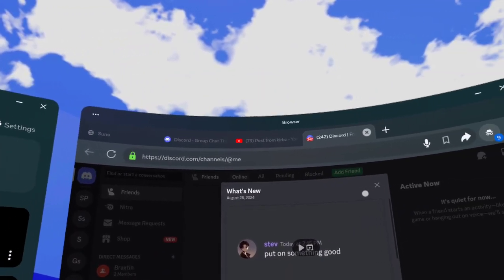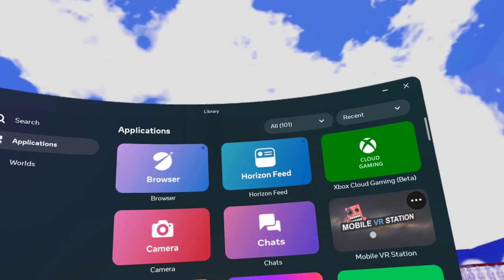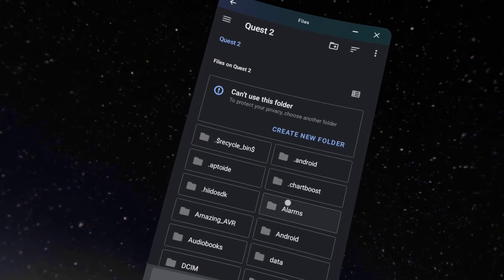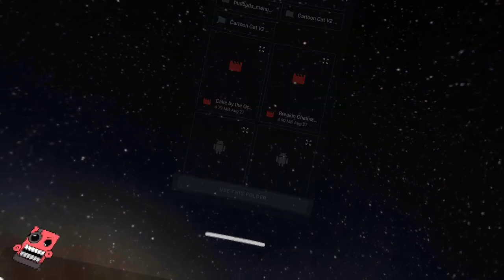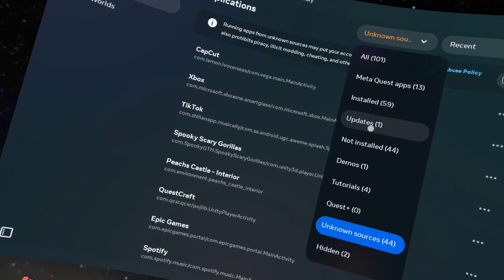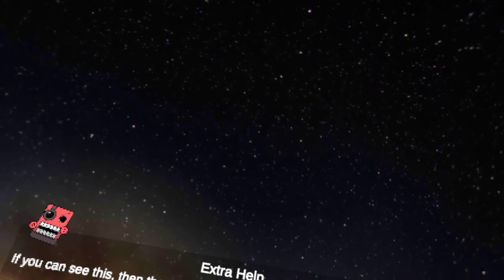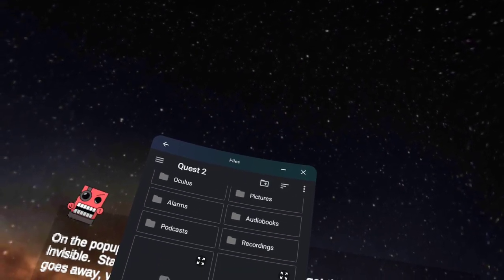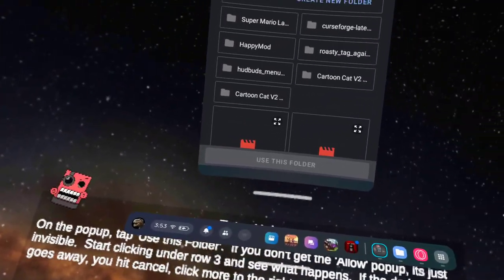How to Install the Scary Gorilla Tag Horror Game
Welcome to the definitive guide for turning Gorilla Tag into a bone-chilling horror adventure! This video will guide you through the process of installing the spine-tingling Gorilla Tag horror game from Itch.io. Whether you're an experienced player or a newcomer to VR horror, our step-by-step tutorial will simplify the process of enhancing your gameplay with an extra layer of terror.

🔹 What You Will Learn:

The method for downloading and installing the Itch.io horror version of Gorilla Tag.
Vital tips and tricks for configuring your VR setup.
Strategies for a seamless installation and solutions for typical problems.